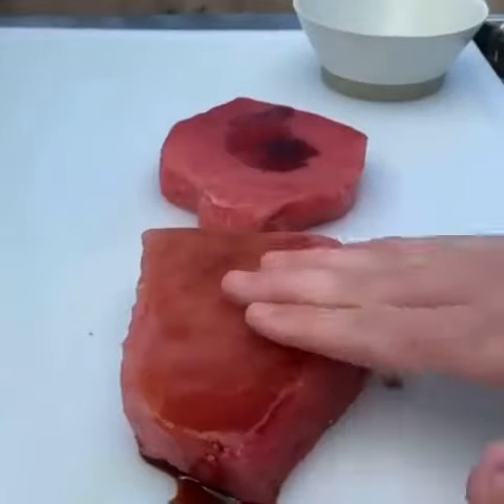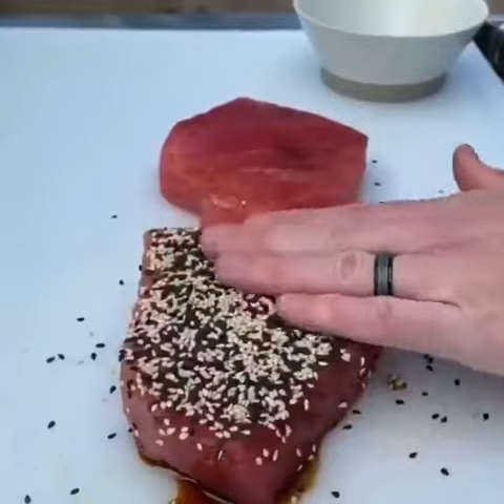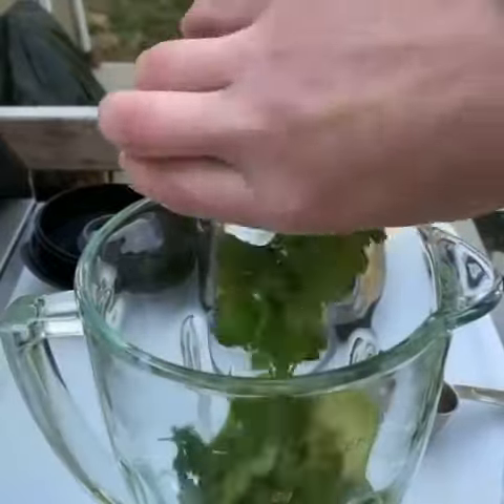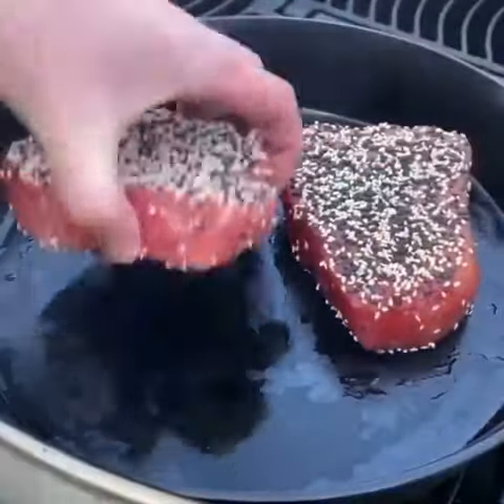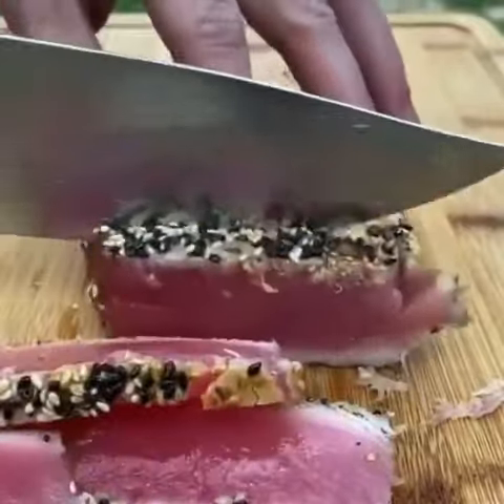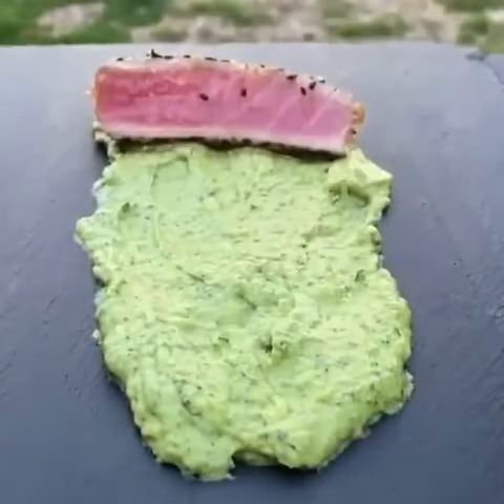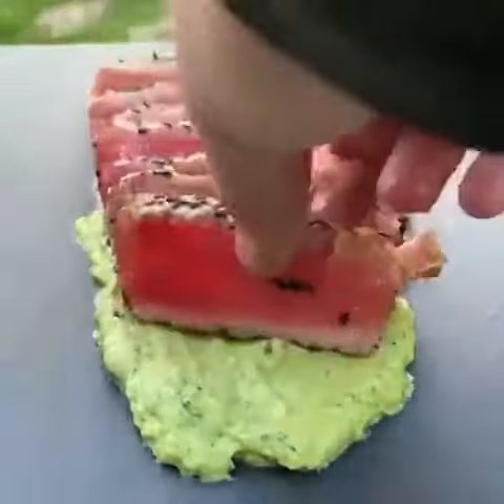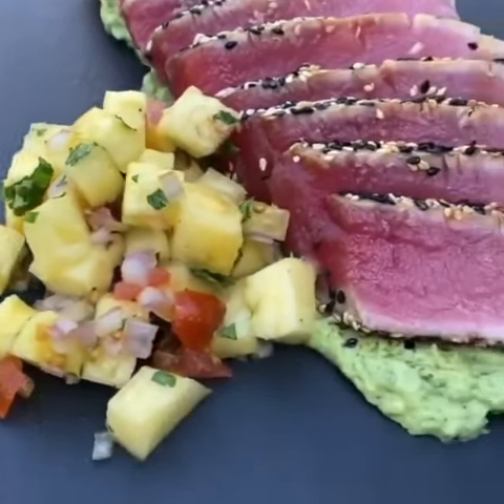Yellowfin Tuna Steaks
Tuna Steaks.